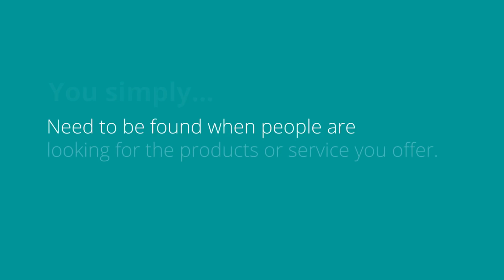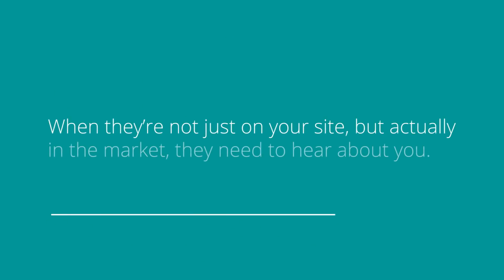4 B2B Marketing Roles To Include in Your Organizational Chart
In this video, CEO and Co-Founder, Garrett Mehrguth walks through four B2B marketing roles that your organizational chart needs to include to be successful

Simple Needs:

-To be found when people are looking for the products or services you offer

-What they find has to be creatively better than anything else in the market

-When they’re not just on your site but actually in the market, they need to hear about you

So, that would be your creative person, your acquisition person, your growth person, and the fourth is a director to manage them to make sure that everything you’re doing is aligned with a bigger objective and a tighter goal that can push the company forward from the marketing department.